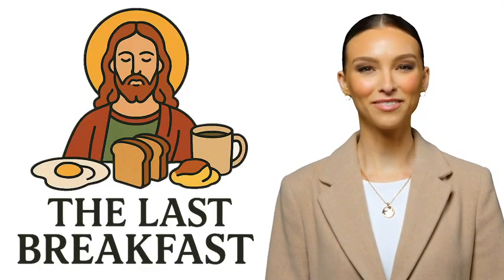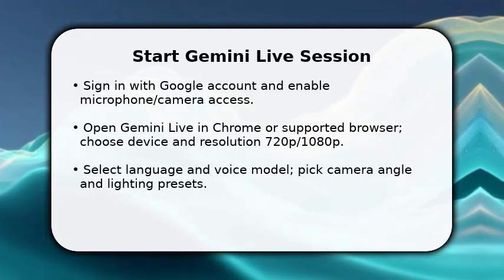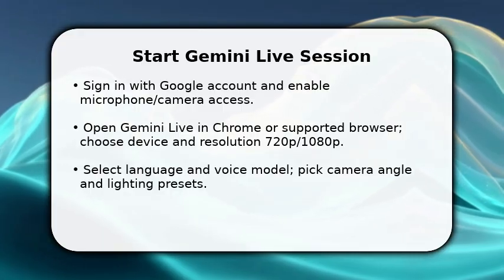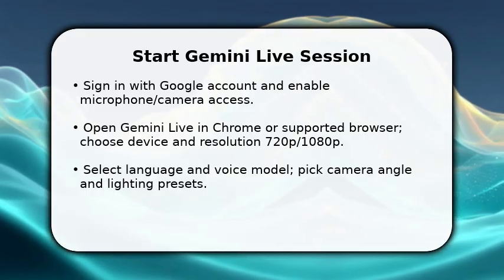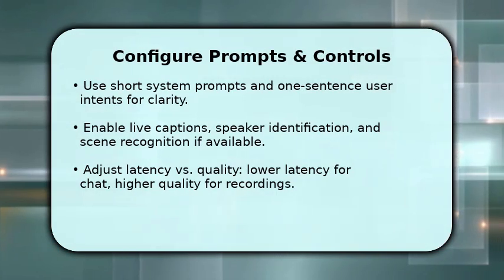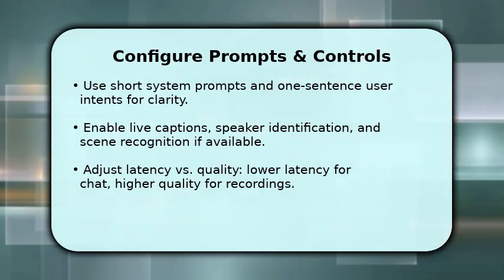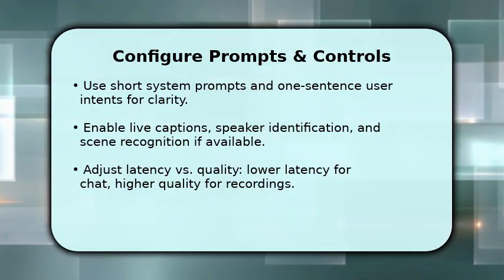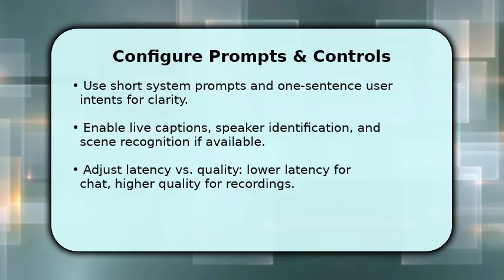How to Use Google Gemini Live (updated)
Discover the latest advanc extradordinary features of Google Gemini Live, an AI-driven tool designed to enhance productivity and creativity. This video tutorial guides you through setting up your account, exploring its capabilities for real-time collaboration, content creation with ease, and much more.

Google Gemini Live, AI Productivity Tool, Real-Time Collaboration Guide, Content Creation Tutorial, Setting Up Google Account for Gemini